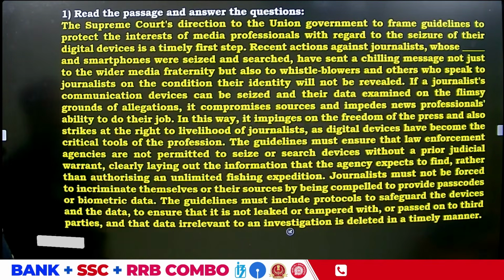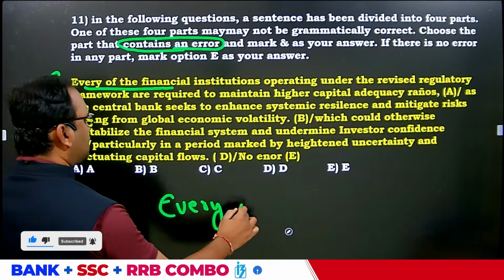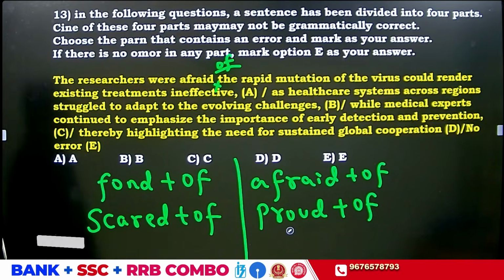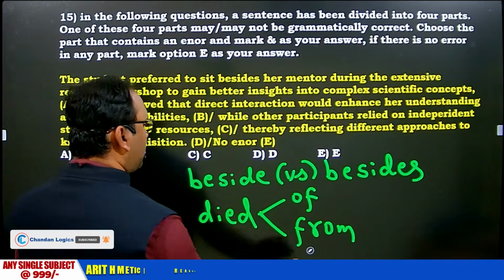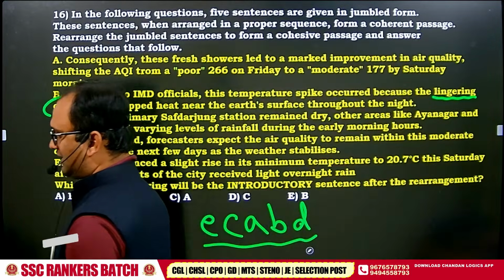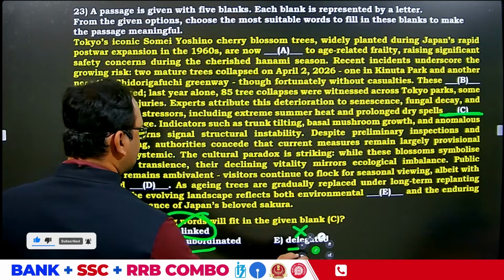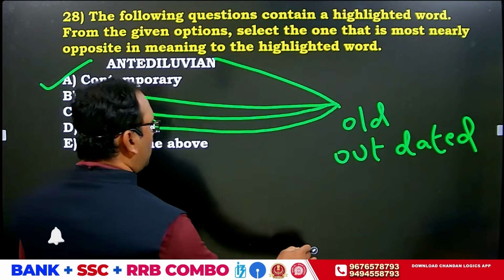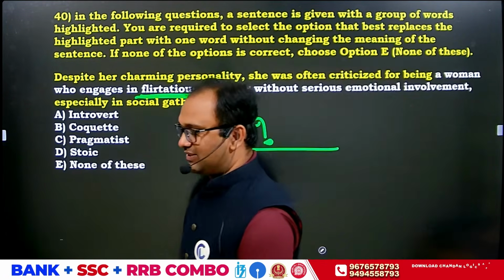SBI PO 2026 English Mock Paper Explanation SET - 9 | Score 40/40 Marks in 20M | Prelims Booster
SBI PO 2026 English Mock Paper Explanation | 40/40 Marks Guaranteed Strategy | Prelims Booster Session 🔥

Preparing for SBI PO 2026 Prelims? This special English Mock Paper Explanation session is designed to help you maximize your score with the latest exam pattern questions, shortcut techniques, and rankers' strategies.

In this session, we discuss the complete English Mock Paper, including question-solving approaches, time management techniques, error analysis, vocabulary strategies, and smart methods to improve accuracy.

📌 In This Video:
✅ Complete English Mock Paper Explanation
✅ Latest SBI PO Exam Pattern Questions
✅ Error Spotting Tricks
✅ Cloze Test Strategies
✅ Reading Comprehension Approaches
✅ Fillers & Vocabulary Questions
✅ Sentence Improvement Techniques
✅ Time Saving Methods
✅ Rankers' Approach for Maximum Accuracy
✅ Prelims Booster Session